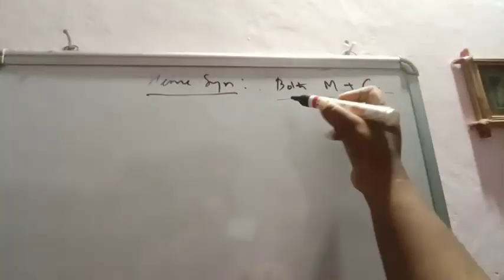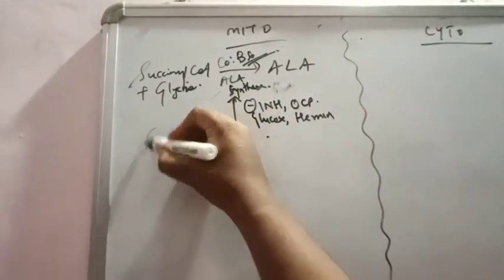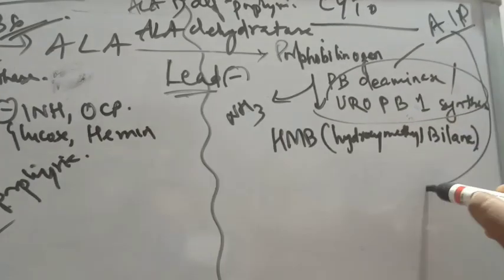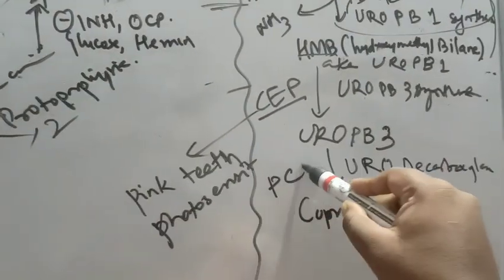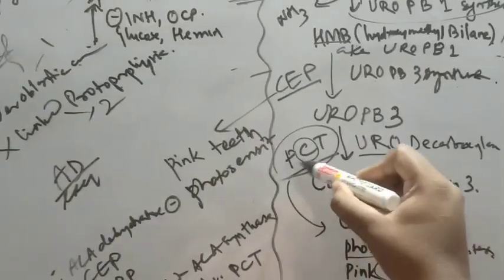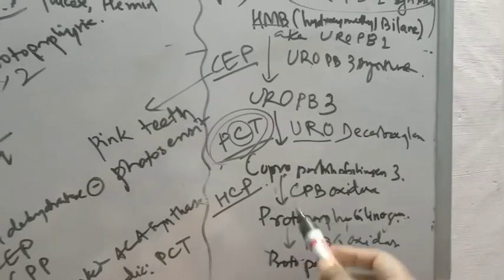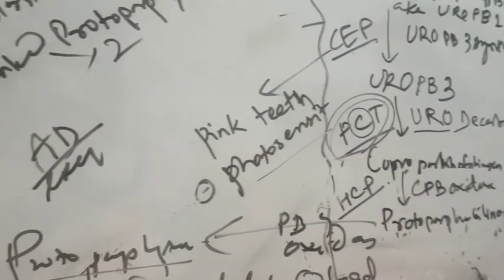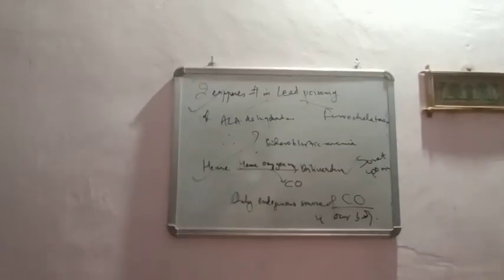Porphyria, Heme synthesis. All NEET PG MCQ points covered in one video